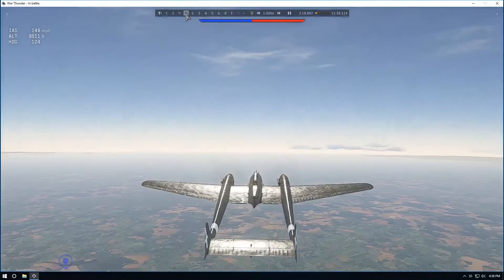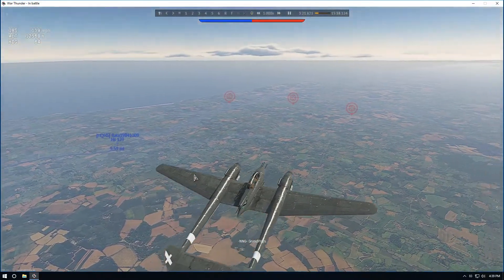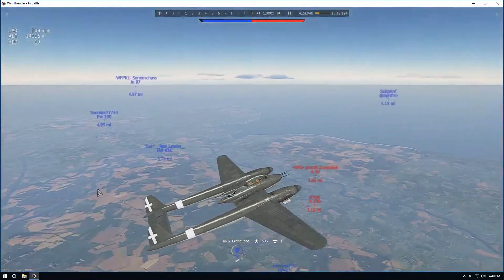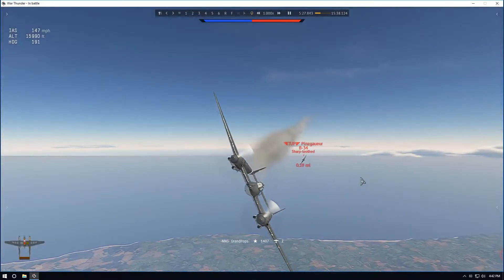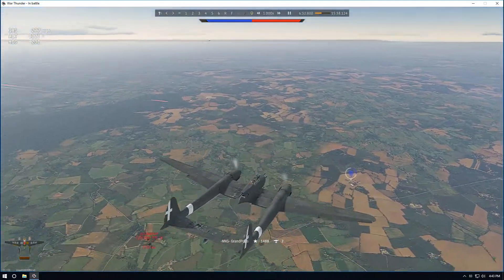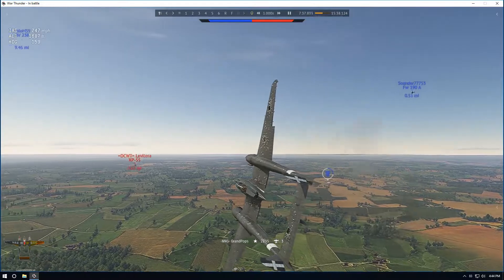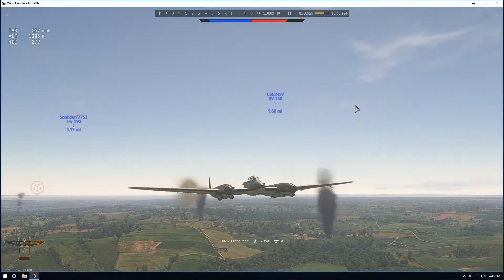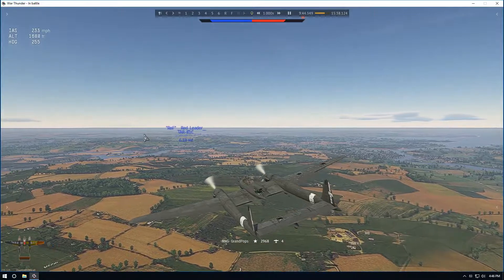War Thunder with GrandPops Italy SM91 {Bomber Killer}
A 4 kill game with Grandpops and the Italian SM91, Get it spaded and it is not a bad plane to fly. Packs a punch.